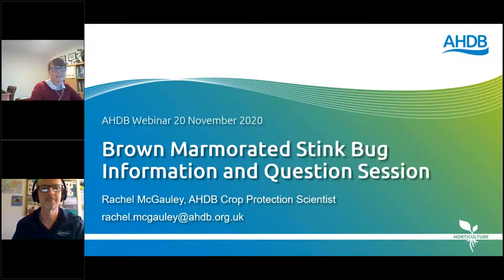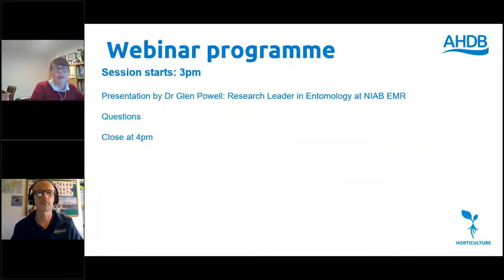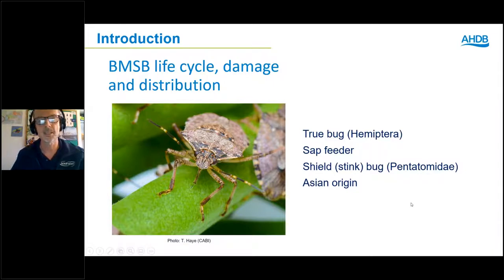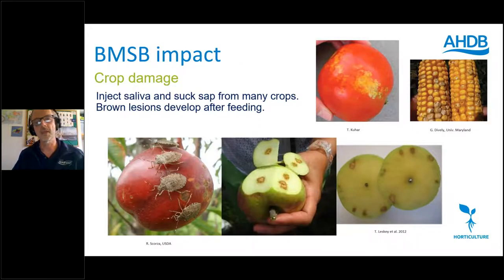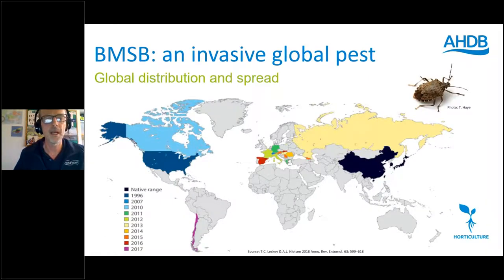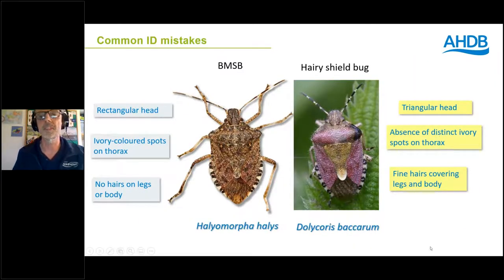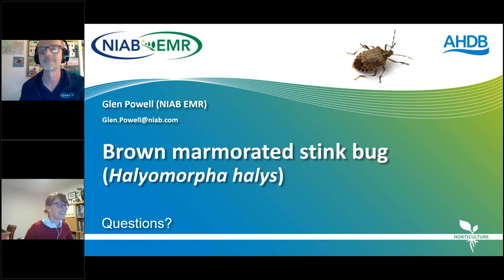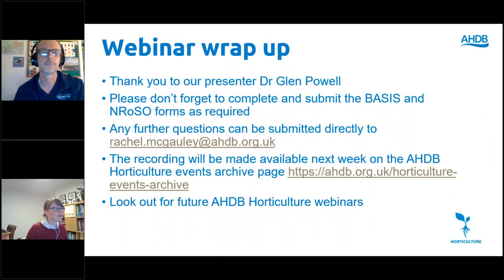Brown Marmorated Stink Bug information and question session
AHDB and Defra have been funding surveillance work on new pest and disease threats. The brown marmorated stink bug has been of particular interest to UK tree fruit growers as it has brought about crop losses in apple and pear crops in mainland Europe, most notably in Italy. The pest was recently trapped in Essex.

In this webinar, Dr Glen Powell of NIAB EMR looks at the bug's potential to cause damage and what we've learned about the best management and control options for UK apple and pear growers.